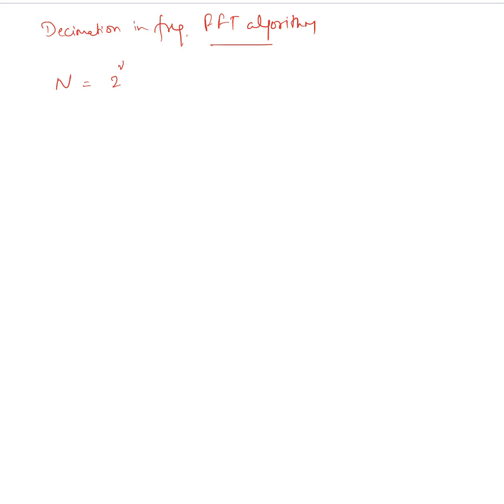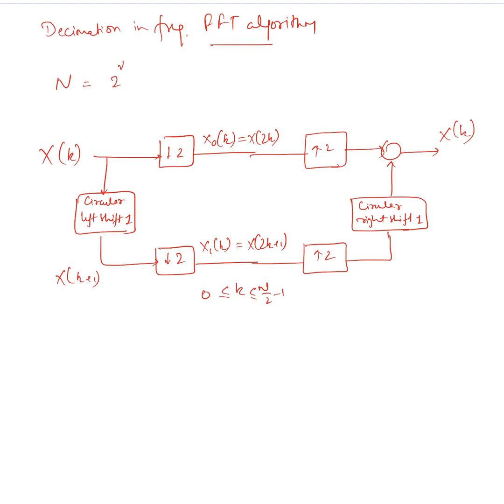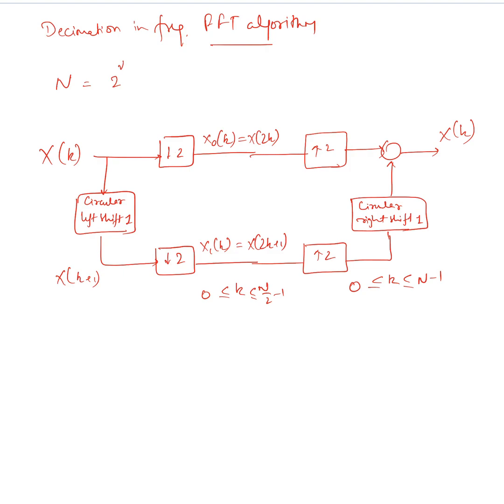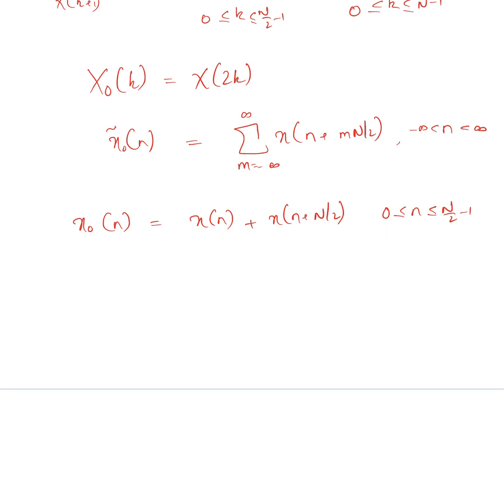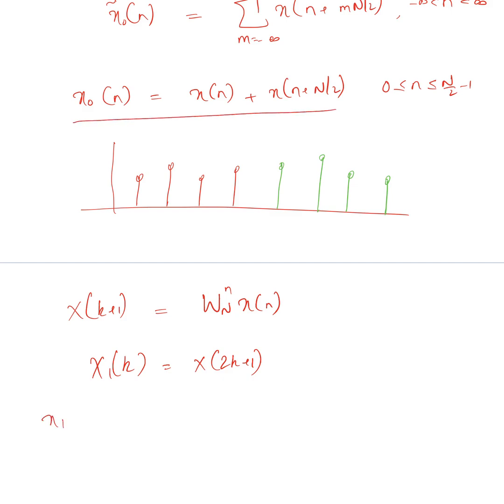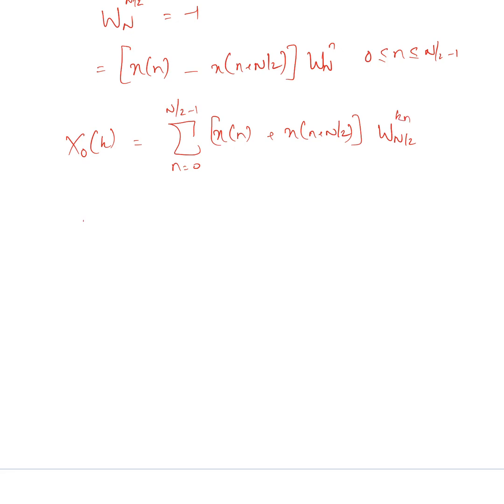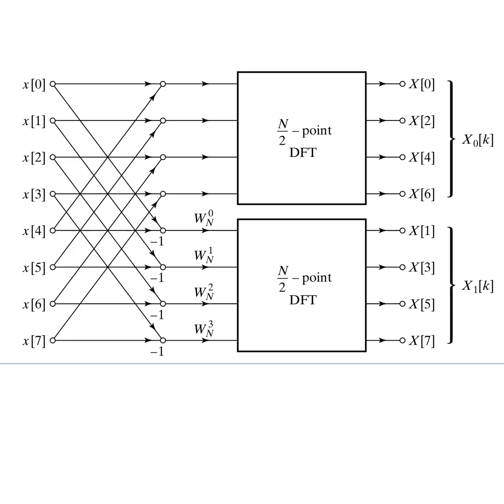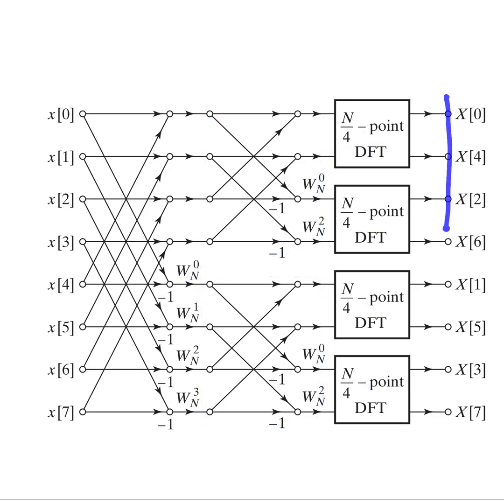Decimation-in-Frequency FFT algorithm (U5_9)